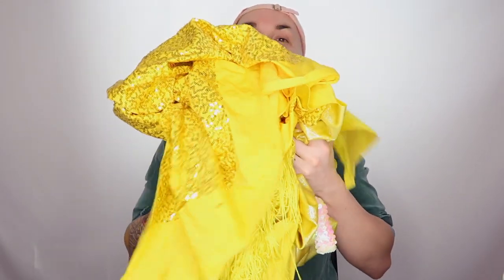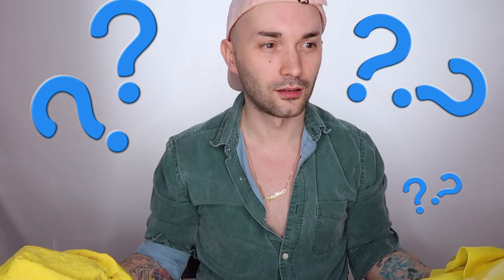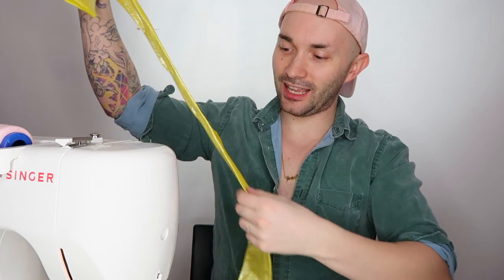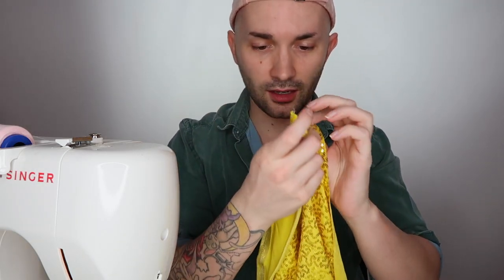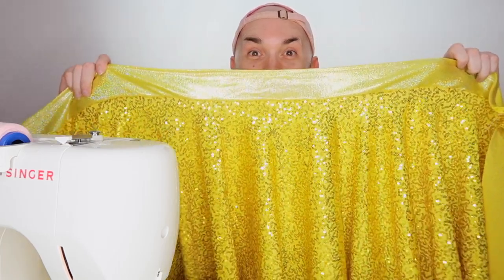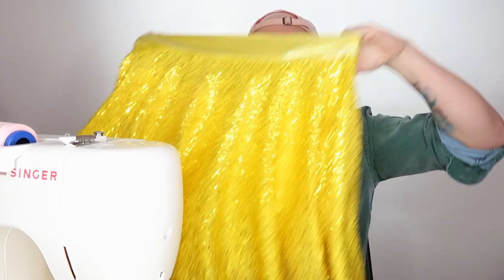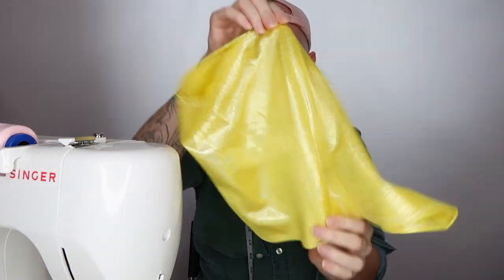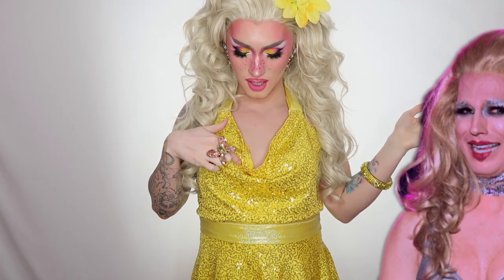Learning How to Sew!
Watch me struggle through learning how to sew :/!

Tip me!

Opening Graphic: Alex Josselyn